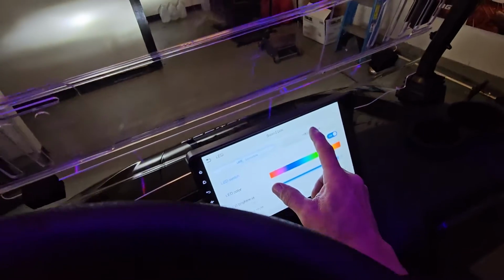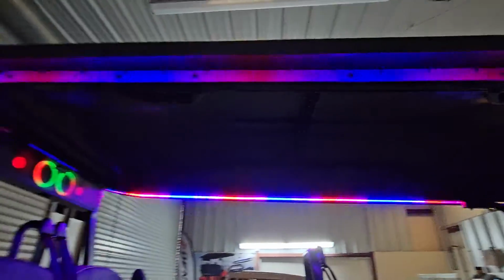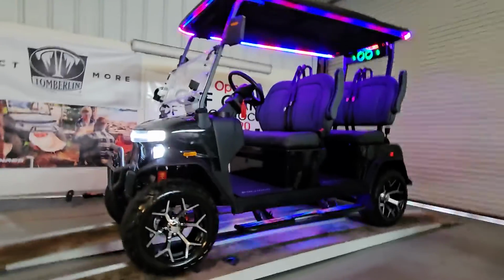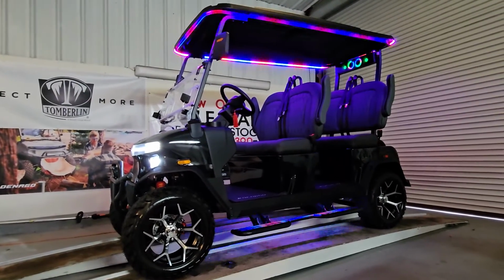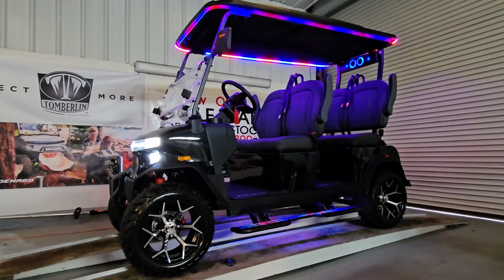We can install LED upper and lower lighting on your Denago Nomad, Rover XL XXL XL6 City Cart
Make sure you click the THANKS button under the video screen if this video was important to you.

We can install LED upper and lower lighting on your Denago Nomad, Rover XL XXL XL6 Electric Lithium City Golf Cart

Golf Cars of Woodstock (GA)
1350 Londonderry Dr
Woodstock GA 30188 about 30 minutes north of Atlanta Georgia off I-575

Ask for Jon

This, and other golf carts for sale at Golf Cars of Woodstock

Where to buy K&N Filter Cleaning Oiling Kit

See below for more items we use in our shop for motorcycle atv sxs mechanics and more. Some were used for this video.
Circlip Pliers Set
Irwin Small Bench Vise
Industrial Grade Reversible Bench Vise
Yamaha YZ250 YZ250X Aftermarket Shop Service Manual
Crankshaft Remover / Installer and Crankcase Splitter Tool Set
Magnetic LED Rechargeable Mechanic's Rotating Tilting Flashlight Where To Buy

Other tools we use:
Where to buy miniature mini grease gun
12mm 1.5 Magnetic Oil Drain Plug
BernzoMatic TS4000KC Torch with Igniter
Tap Magic Cutting Oil
Feeler Gauge Set

Where to buy dirtbike engine stand
Rolling mechanic cart
Magnetic Tool Strip (I used two)
Magnetic Parts Tray
Motion Pro Crankcase Splitter
Heavy Plastic Deadblow Hammer
Motion Pro Crank Installer / Remover
Motion Pro 27mm 1.0 LH Flywheel Puller (make sure this is for your model)
Motion Pro Universal Flywheel / Clutch Hub Holder Tool
Motion Pro T-Handle Rack (I used two)
Motion Pro T-Handle Set
Park Tools T-Handle Allen Set
Magnetic Paper Towel Holder
Magnetic Pivoting Flashlight
Document Prop
Checkerboard Stool
iPad Air 2
iPad Air 2 Case and Keyboard
8" C Clamp
Blue Shop Paper Towels
Gasket Scraper Set
Motion Pro Gear Jammer
Kobalt 24V Impact Driver and Drill Set
1/4" T-Handle Ratchet Set

Things I recommend for anyone -
Where to buy CR2032 batteries
Here are a few tools and things I recommend:
Short Stubby Screwdriver
O-ring assortment kit
Carburetor Screw Set
Oil Change Catch Trough Funnel
Simple Nut / Bolt Checker Tool
Small Oil Catch Pan
Rolling Mechanic Seat
Mechanic Creep and Seat Set
Long NeedleNose Pliers
Spray Brake Cleaner Contact Cleaner
Blue Shop Towels
Mechanic's Pick Set
Slim Funnel
Metric Wrench Set